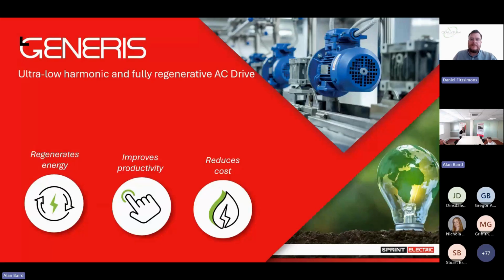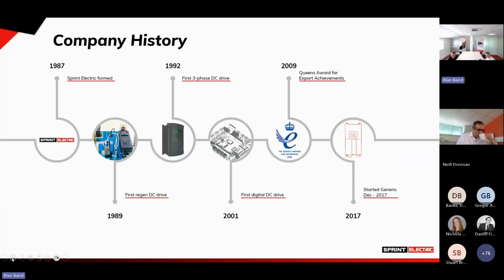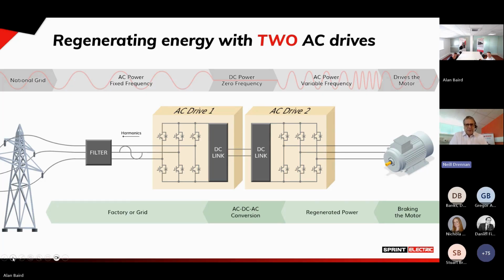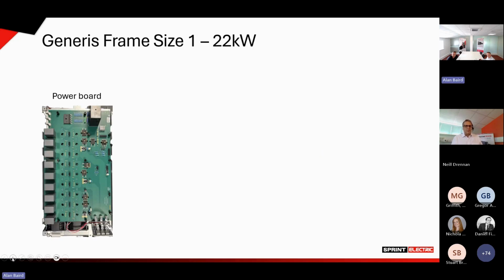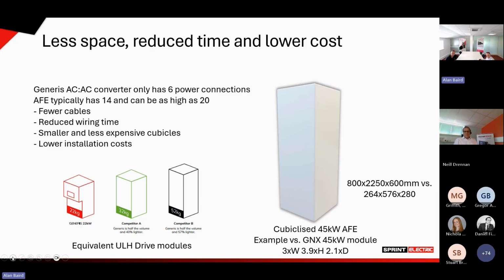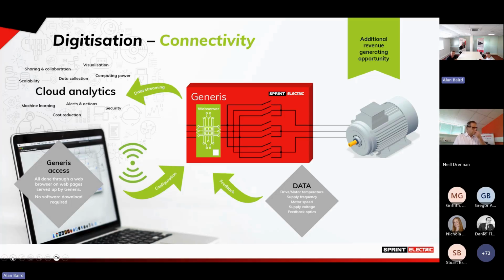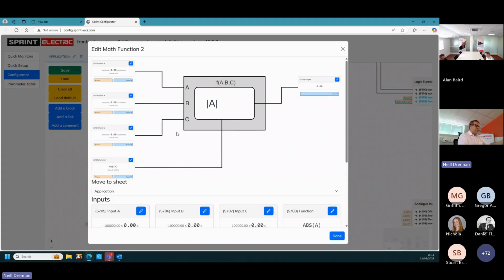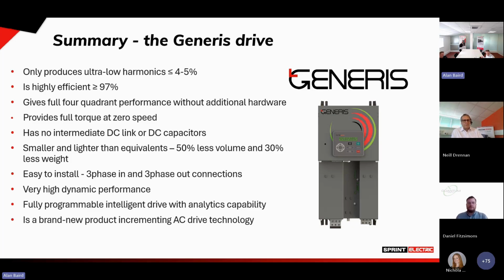Quantum Controls AVP Video Emerging Tech Alan Baird Sprint Electrical 1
Presentation by Sprint Electrical as part of Quantum Controls, Emerging Tech, Added Value Programme.

Explore the latest in industrial automation with Alan Baird from Sprint Electrical as he discusses how emerging technologies are transforming the electrical and controls industry. Learn how innovation is driving efficiency and reliability across sectors.